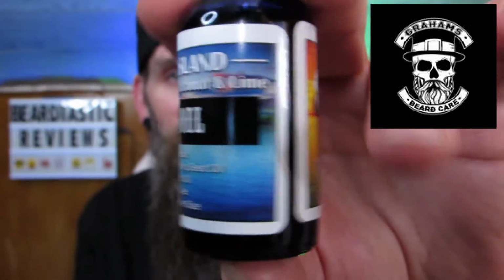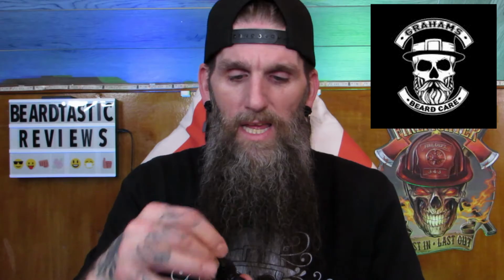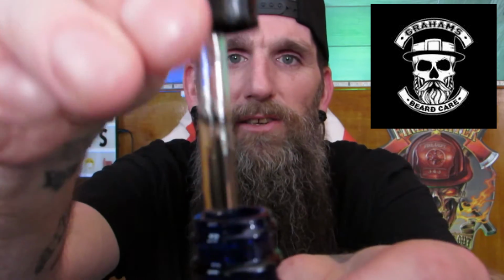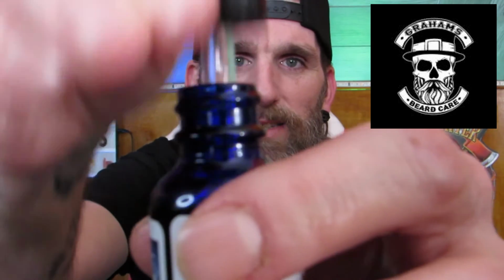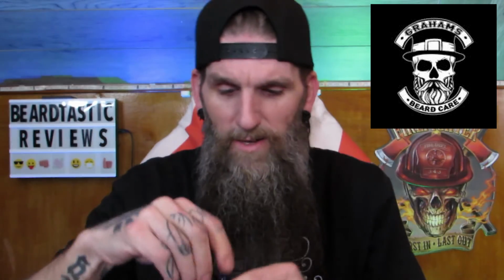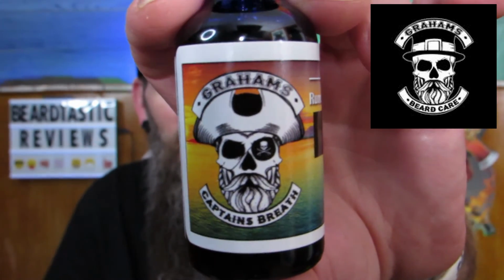Grahams Beard Care Tropical Paradise scent review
This review is if an awesome company, Grahams Beard Care, out of Griffith, Indiana.  Owner Shawn, created these products because he didn't feel the market had anything for him, that would fit the bill.   So.. He started his journey creating products and has sent me some stuff to try out..  He uses 500mg of Full Spectrum CBD.  These products work very well in my beard.  Some of these product's he's came up with include a Beard Grease Oil, Beard Jam, and some of the best oil i have used in my beard.. Hope you enjoy the video series, all of Grahams Beard Care links are below.

📍Main tripod
📍Camera Tripod
💻Editing Software
💡Studio Light Setup
💡LED color changing back lighting
💡NanoLeaf Canvas
💡Dimmable camera light
💡Zhiyun Smooth 4
💡YONGNUO YN360III PRO
💡Zoom H1n Portable Recorder
💡Lightdow 20x28(50x70cm)
💡Nobebird Laptop Cooler